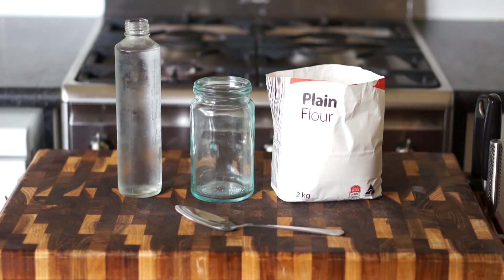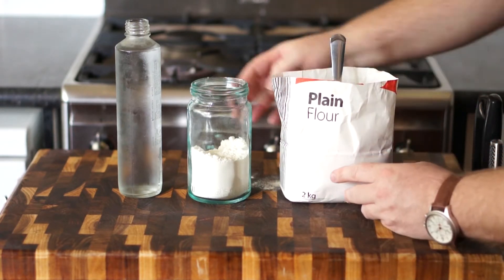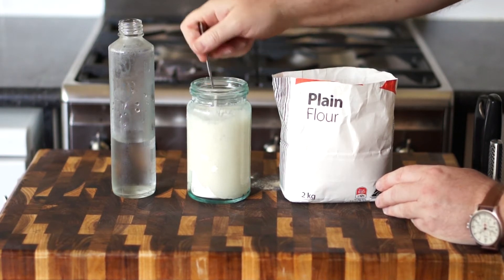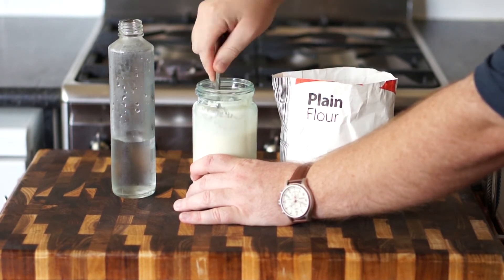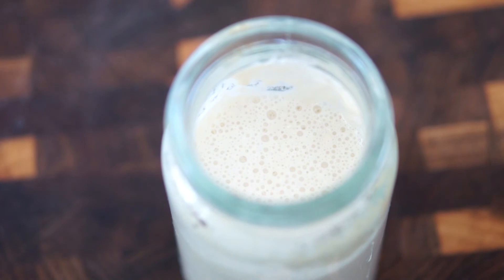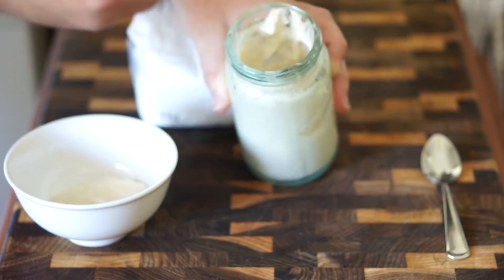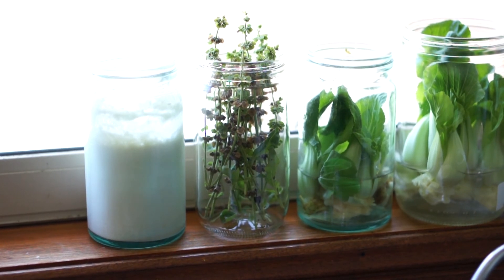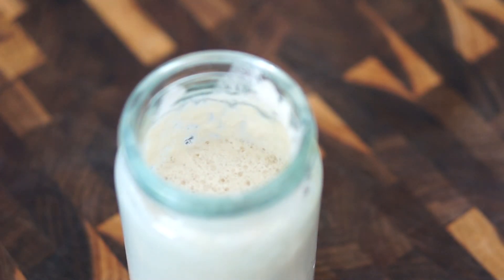How to Make a Sourdough Starter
Making a sourdough starter is easy . . . just flour and water.
You should try it!